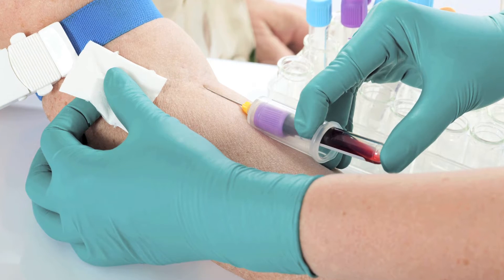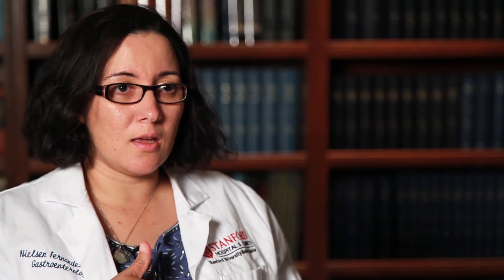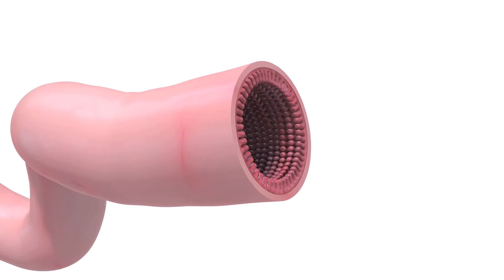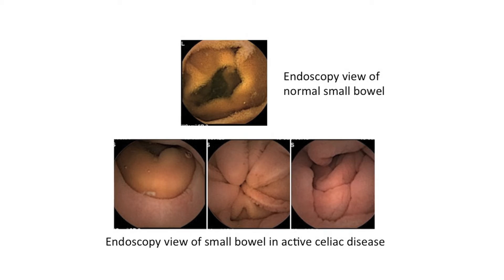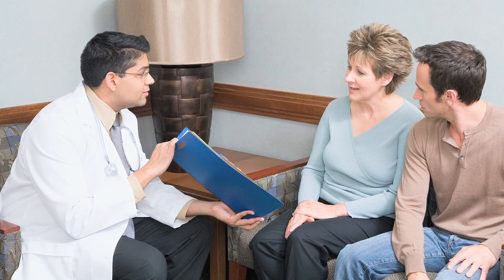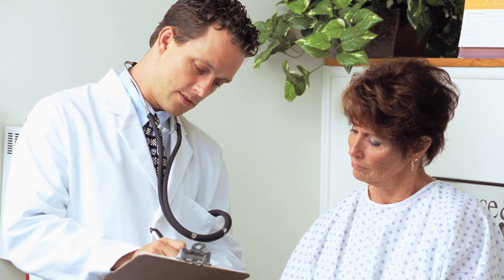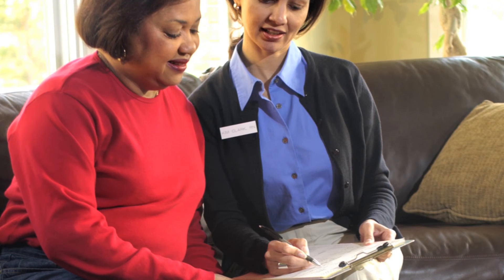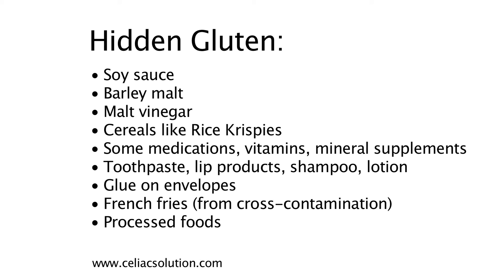Your Health: Celiac Disease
Stanford gastroenterologist Nielsen Fernandez-Becker, MD discusses Celiac Disease: its symptoms, risk factors, treatment options, and dangers of not screening and treating the disease.